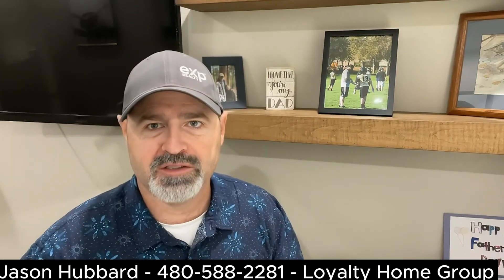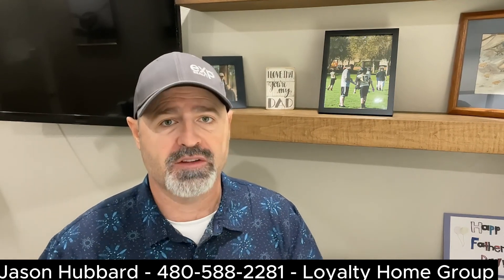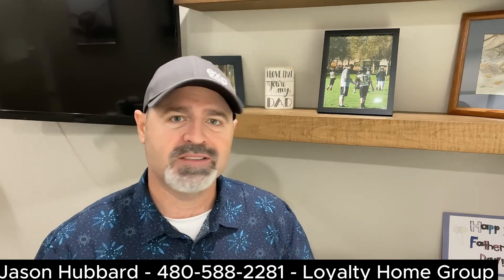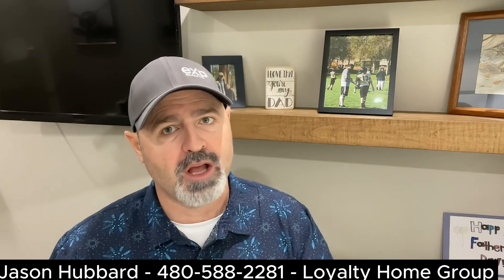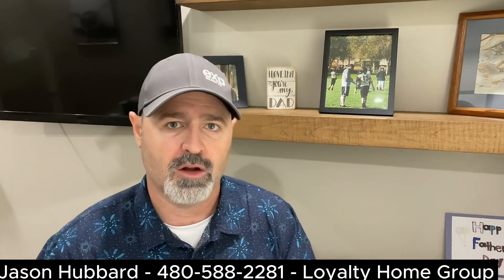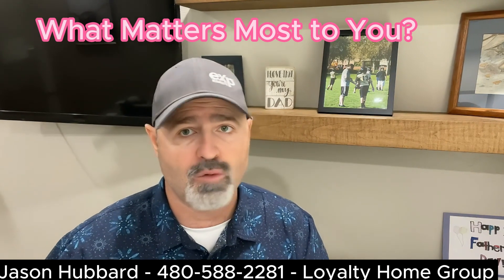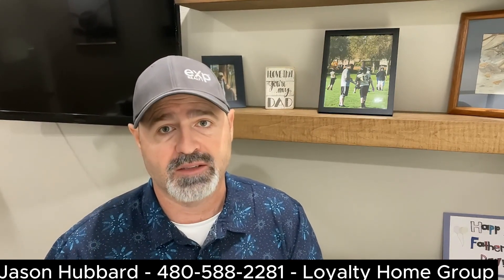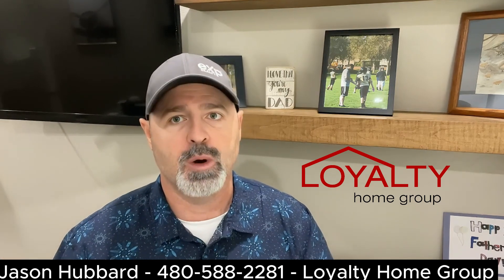Master the Art of Real Estate Negotiation | Home Buyers Series Video 8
Master the Art of Real Estate Negotiation.  Negotiating the offer is a crucial step in the home-buying process. Your ability to make a competitive offer and negotiate with sellers can greatly influence the outcome of your real estate transaction. In this video, I'll provide you with valuable strategies and tips to help you make an attractive offer and navigate negotiations successfully.

1. Understand the Market
Before you even start making offers, it's essential to have a solid understanding of the current real estate market in your desired area. Research recent sales, trends, and the level of competition. Are you in a buyer's market (more homes available) or a seller's market (fewer homes available)? This information will inform your approach.

2. Get Pre-Approved
Obtain a mortgage pre-approval from a reputable lender. This not only demonstrates your seriousness as a buyer but also helps you determine your budget and have a competitive edge in negotiations.

3. Work with a Skilled Real Estate Agent
A knowledgeable real estate agent can be your greatest asset during negotiations. They have experience in handling various situations and can provide valuable insights and advice. Choose an agent with a strong track record and a good reputation.

4. Make a Strong Initial Offer
Your first offer should be competitive but also realistic. Lowballing can discourage sellers, so base your offer on market conditions and recent comparable sales (comps). Your agent can help you determine a fair starting point.

5. Include Contingencies Wisely
Contingencies protect your interests but can also deter sellers. Be strategic when including contingencies in your offer. Common contingencies include home inspection, financing, and appraisal. Consult with your agent to determine the right balance.

6. Be Flexible on Closing Dates
Flexibility with your closing date can make your offer more appealing to sellers. If possible, inquire about the seller's preferred closing date and adjust your offer accordingly.

7. Negotiate Responsively
Expect a counteroffer from the seller. When negotiating, remain responsive and considerate. Quick responses demonstrate your commitment and interest in the property.

8. Prioritize What Matters Most
During negotiations, prioritize the key elements that matter most to you. This could be the purchase price, repairs, or concessions. Understand which aspects are non-negotiable and where you can be flexible.

9. Don't Let Emotions Get the Best of You
Real estate negotiations can be emotionally charged. It's essential to stay calm, rational, and focused on your goals. Avoid making impulsive decisions driven by frustration or fear of losing out.

10. Consult Your Real Estate Attorney
Once you reach an agreement, feel free to consult with an attorney to review the contract and ensure that all terms are in your best interest. They can provide legal guidance and protect your rights throughout the process.

11. Prepare for Plan B
Sometimes negotiations don't lead to an agreement. Be prepared to walk away if the terms don't align with your needs or budget. Having a backup plan and a list of alternative properties is a smart strategy.

To see a list my new construction playlist, check out this

To see a live report on the latest market stats we are keeping an eye

We get calls and emails everyday from people just like you, looking for help on making their move to Arizona and we absolutely love it.😍 Whether you are moving in 6 days or 6 months, give us a call☎, shoot us a text📝, or send us an email📨 so we can help you make a smooth move to Arizona.

🏠 REAL ESTATE AGENTS! 📈 WE ARE EXPANDING!